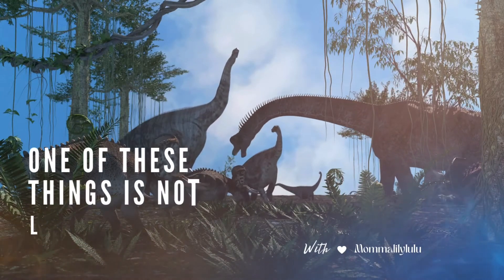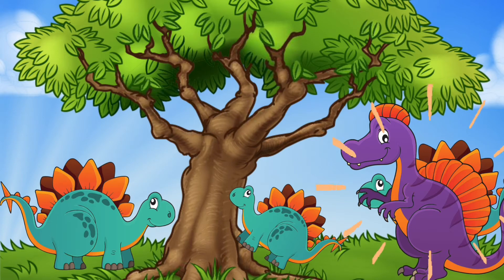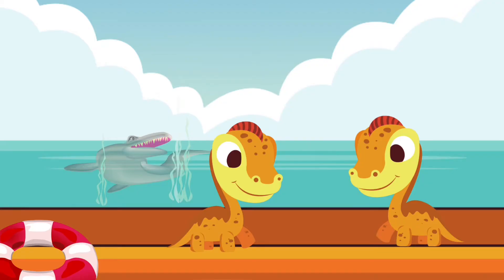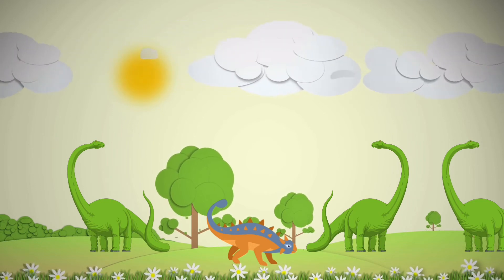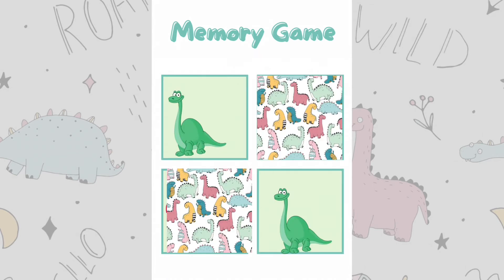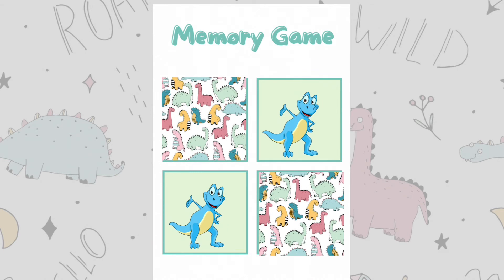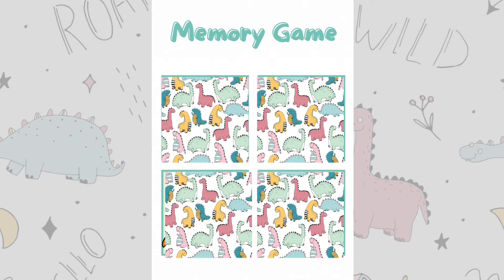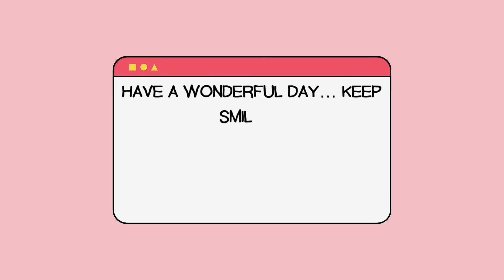Dinosaur Learning Games: Interactive Video for toddlers, one of these things is not like the others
In this video we play one of these things is not like the others and play a fun memory game all using dinosaurs !